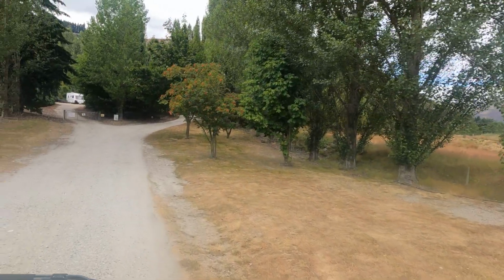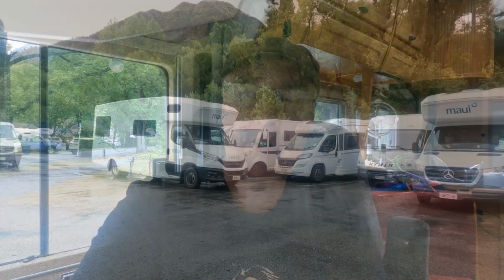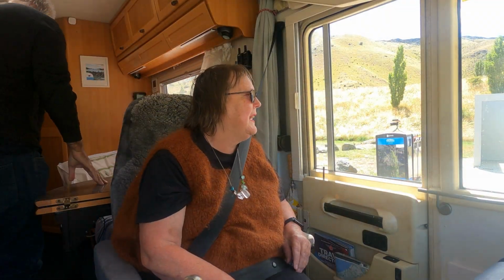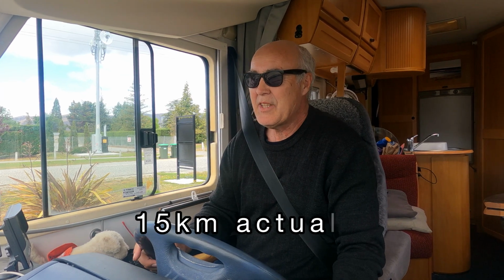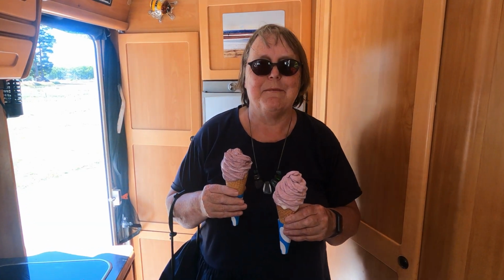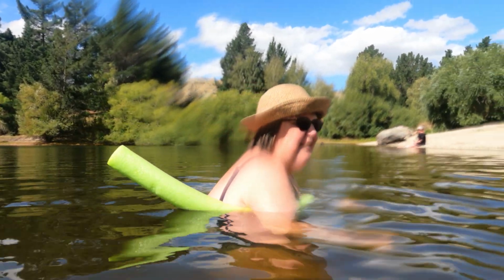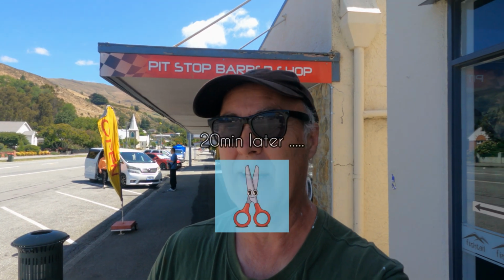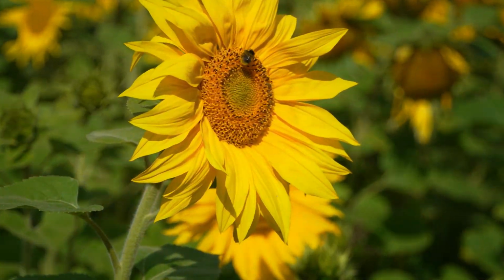Four Fantastic Camping Spots in Central Otago. Episode 46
This episode we head home from Central Otago to Dunedin. This is our last video in the '2023/2024 South Island Series'.

We are both looking forward to a new series starting in March when we leave New Zealand and start a new adventure in another campervan. Benny will have to stay at home this time.

Russell and Amanda
Hymer Times